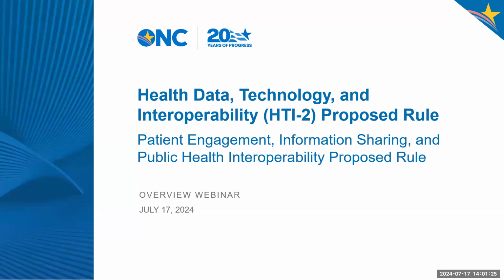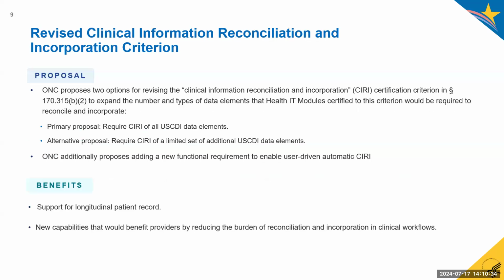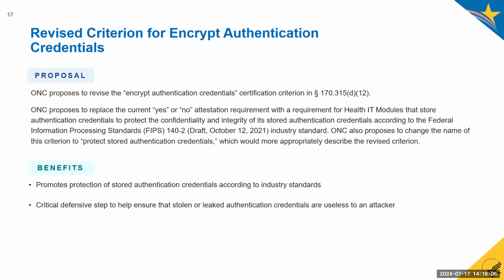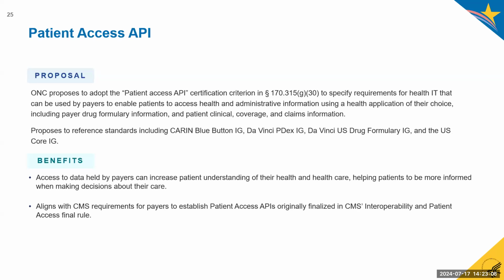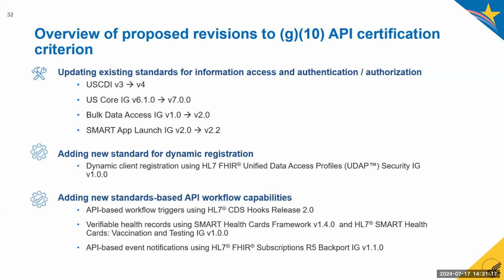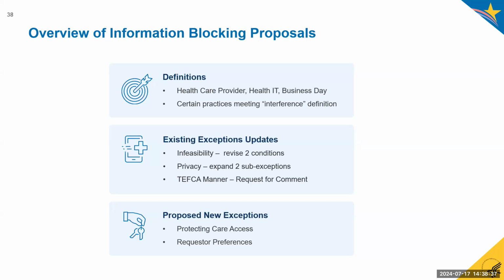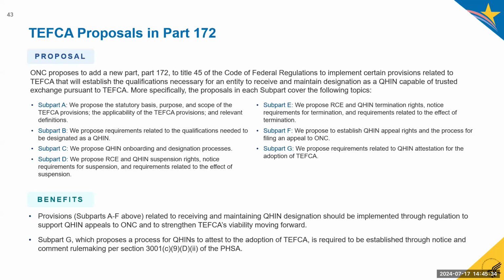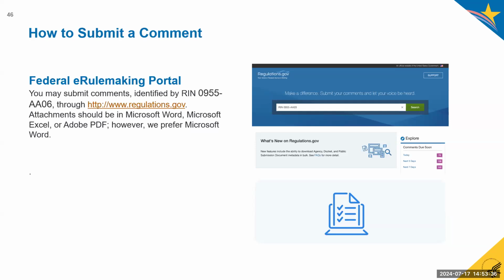HTI-2 Proposed Rule Overview Information Session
ONC's HTI-2 proposed rule implements provisions of the 21st Century Cures Act and reflects ONC’s focused efforts to advance interoperability and improve information sharing among patients, providers, payers, and public health authorities. Each session will be recorded and posted to the HTI-2 webpage.